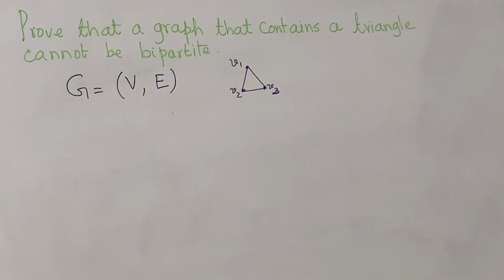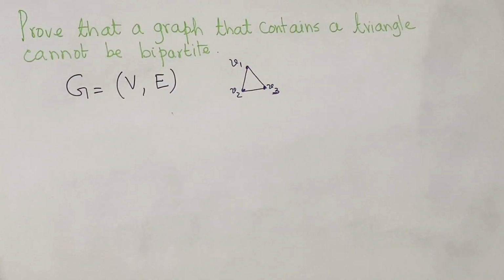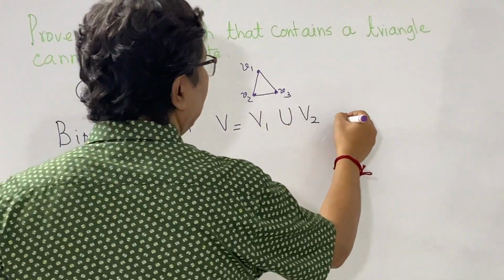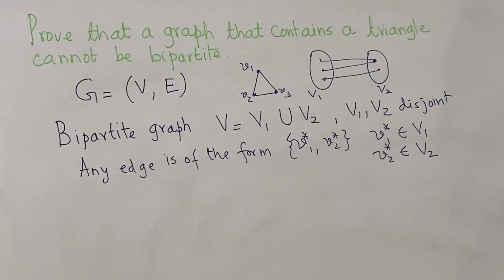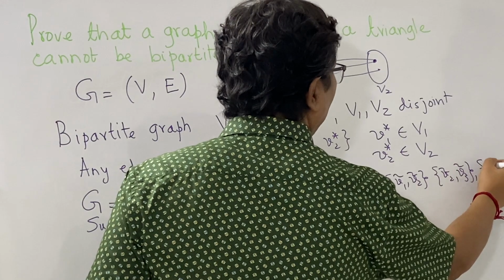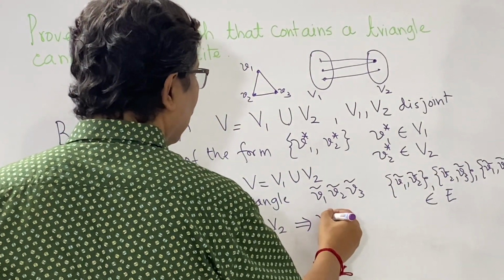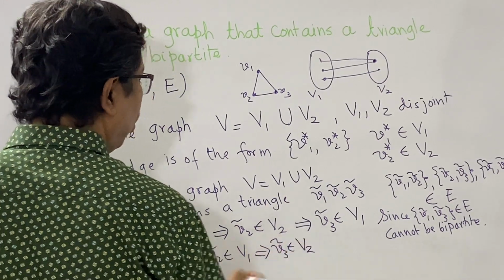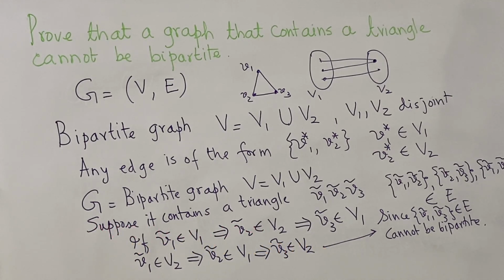Math for No Reason 108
In this edition, we explore whether a graph containing a triangle can be bipartite?